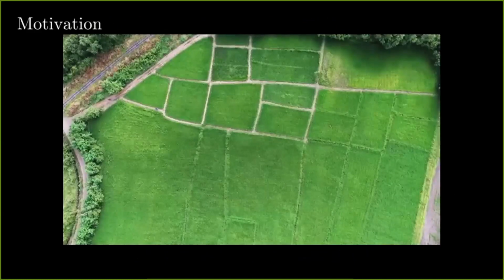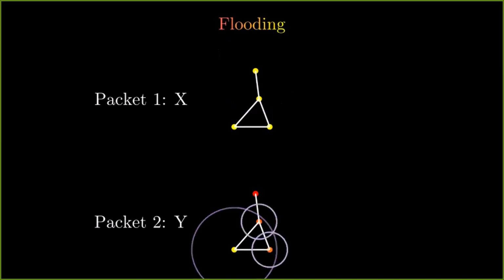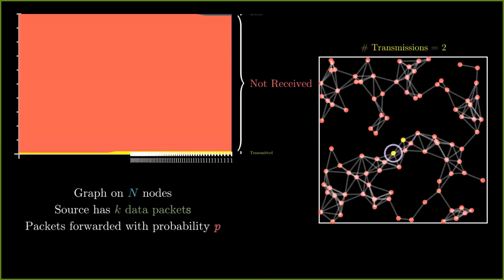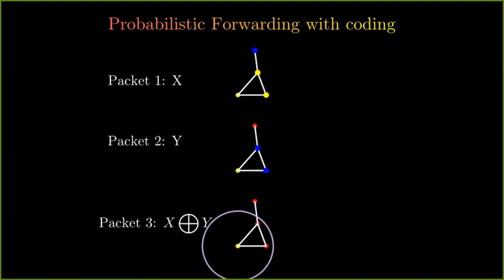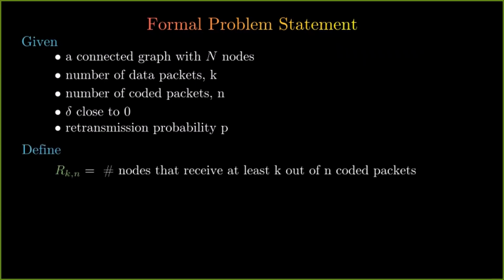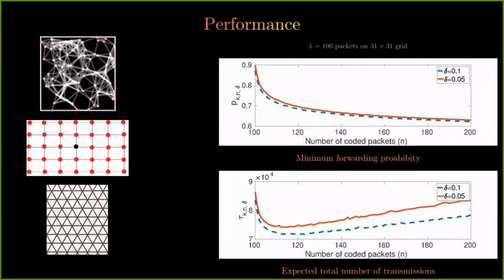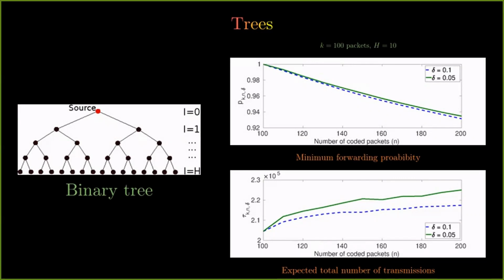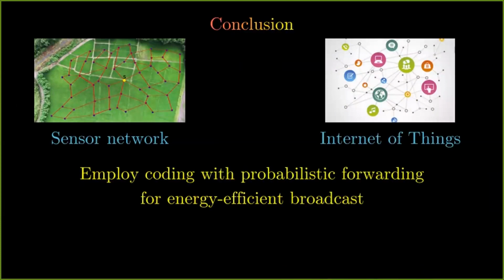EECS2021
EECS Symposium 2021, IISc. Won the Best Presentation award.
A video explaining my research on "Probabilistic Forwarding with Coding for Network-wide Broadcast".
Thanks to @3blue1brown for the manim library.